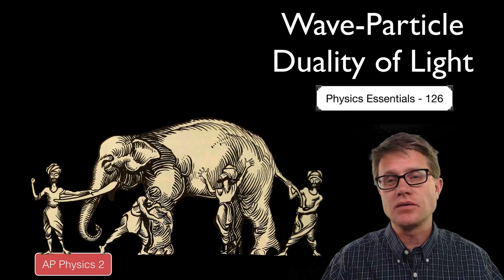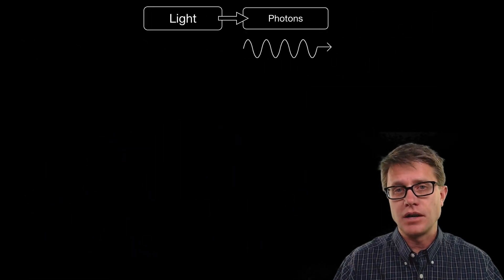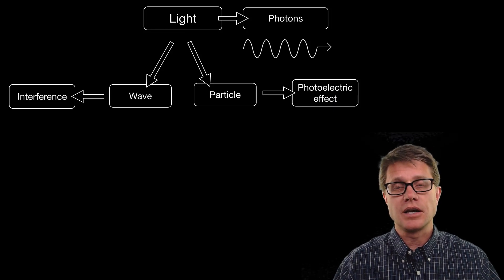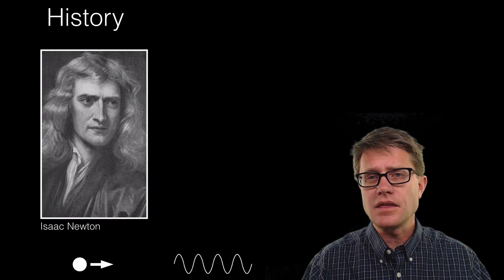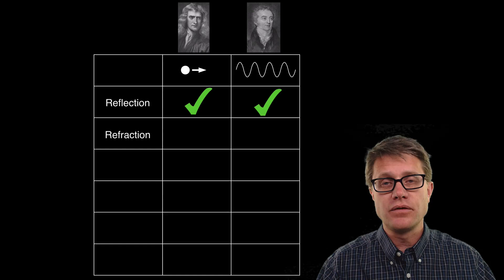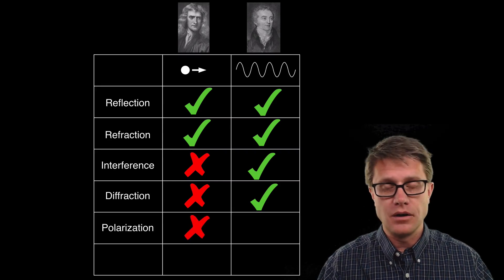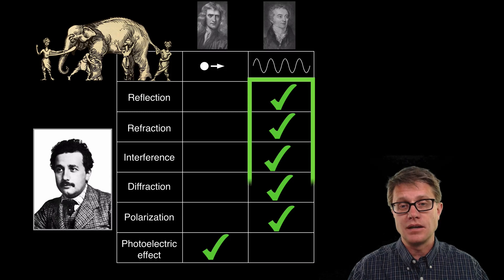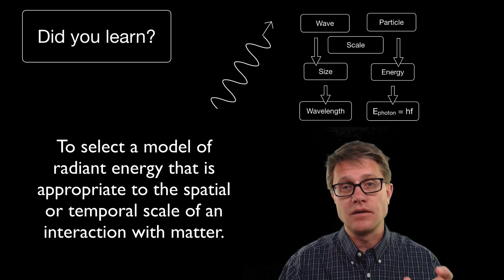Wave-Particle Duality of Light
126 - Wave-Particle Duality of Light

In this video Paul Andersen explains how light can be treated as both a particle and a wave.  Physicists use scale to determine which model to use when studying light.  When the wavelength of light is equivalent to the size of the object a wave model is used.  When the energy is equivalent to the energy of a photon a particle model is used.

[1, Lucien Chavan. English: German-Born Theoretical Physicist Albert Einstein., or 1905[2 1904. Transferred from en.wikipedia; transferred to Commons by User:Guerillero using CommonsHelper. (Original text : Cropped from original at the Historical Museum of Berne.).
1917, From: Arthur Shuster & Arthur E. Shipley: Britain’s Heritage of Science London. English: Isaac Newton, Based on a Painting by Kneller, [object HTMLTableCellElement]. A Temple of Worthies.
gmaxwell, Original: Light Green Check Icon, Originally drawn in , recolored on 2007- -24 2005. This file was derived from: Yes check.svg.
Unknown. Advertisement in Moving Picture World, September 1916. Internet Archive.
User:Gmaxwell. English: Red “X”/Cross Logic Icon., September 18, 2005. Original version of Image:X mark.svg.